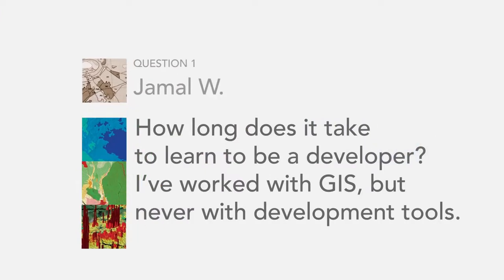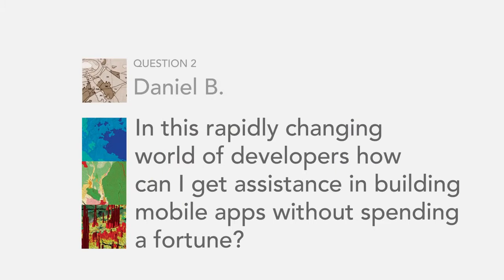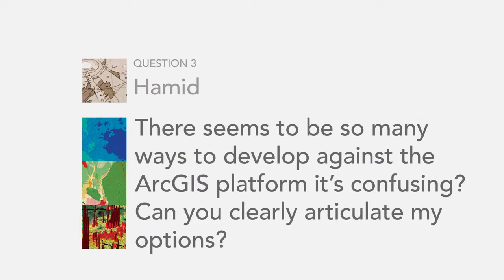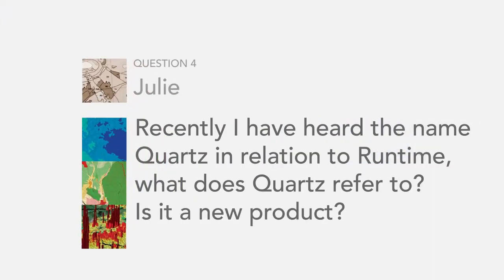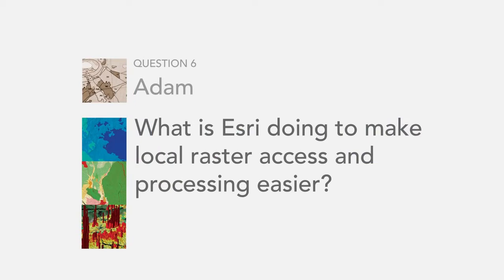Ten Questions for Esri: Product Manager for Developer Technologies, David Cardella,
David Cardella, Esri’s Product Manager for Developer Technologies, answers your questions about building custom mapping applications with SDKs and APIs on the ArcGIS platform. David selected the questions submitted by ArcGIS users on GeoNet, Facebook, LinkedIn, and Twitter.